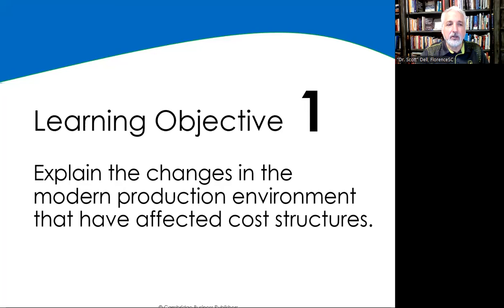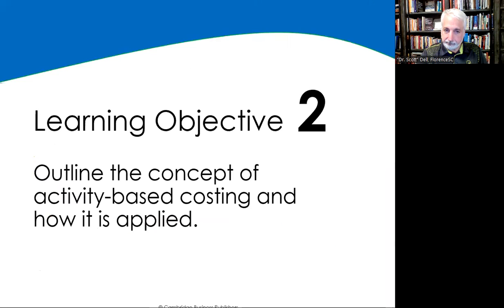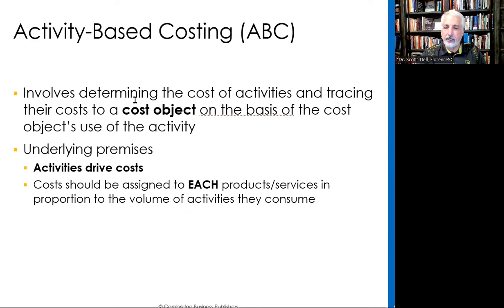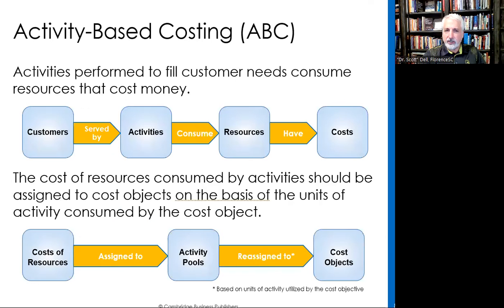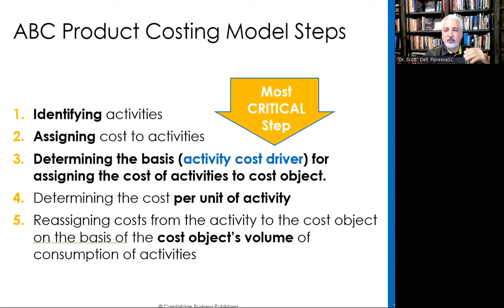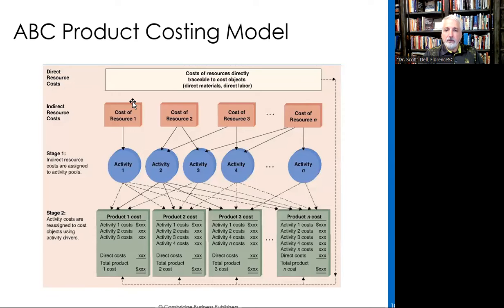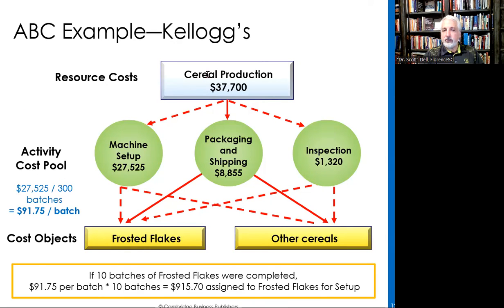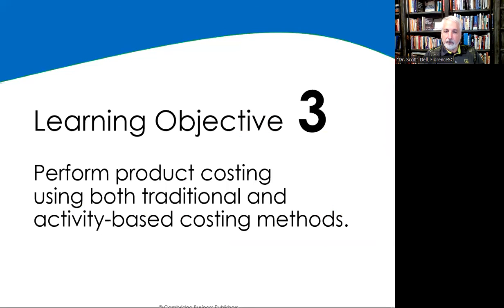Mod 19A Activity Based Costing vs Traditional Costing Concepts with Activity Pools and Cost Objects